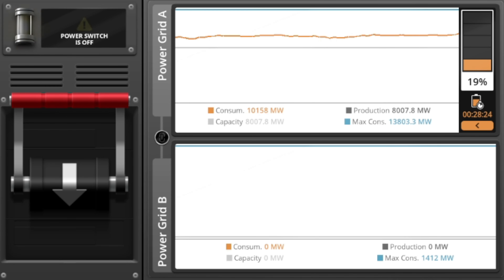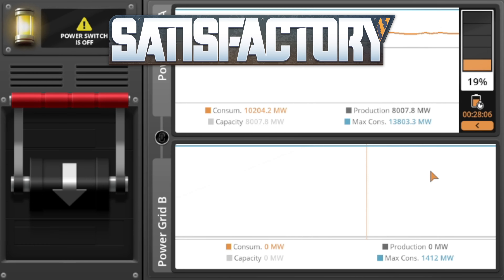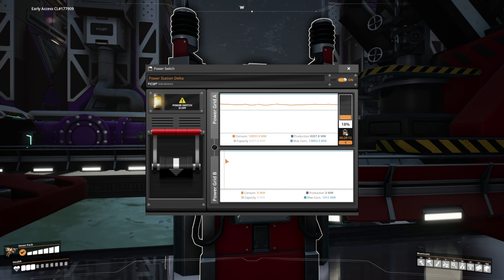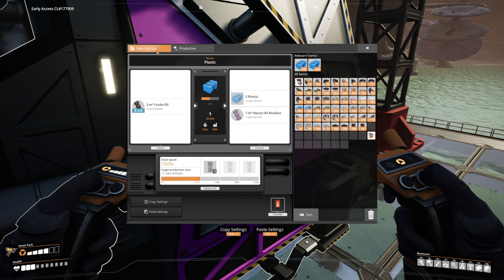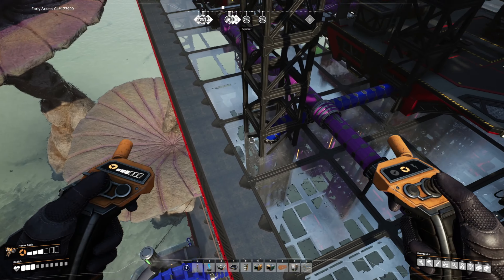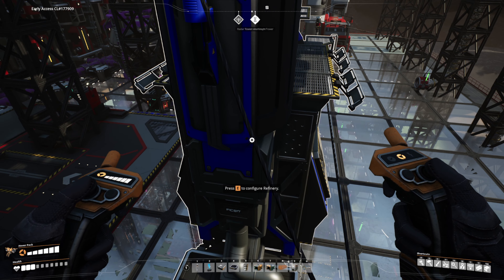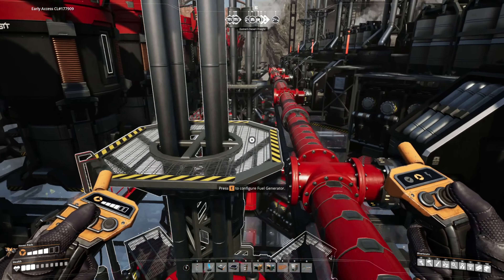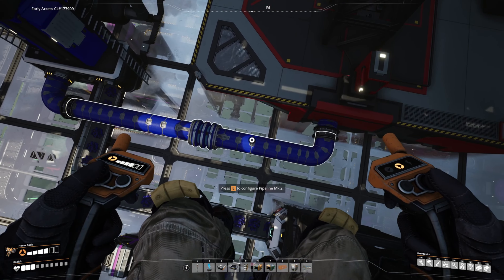Satisfactory || Power Station Delta! 11,250 MW! || Episode 023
Absolutely fed up with short-term solutions to our ever-frustrating power situation, I decided to build a mammoth power station that would catapult the power production of the grid past our maximum consumption! Behold, the glory of Power Station Delta!

Important Links

Credits

Intro "The Way to the Sky" by Hampus Naeselius.